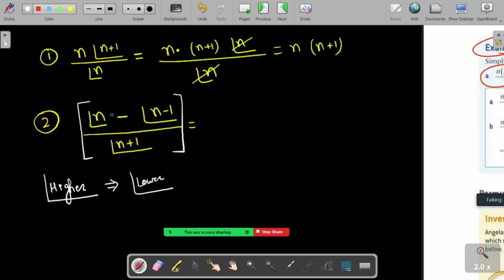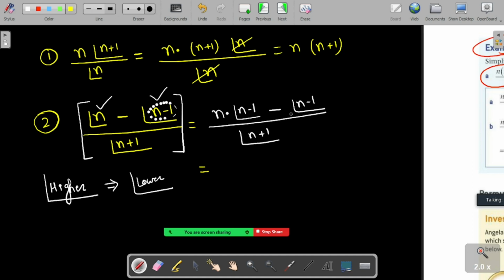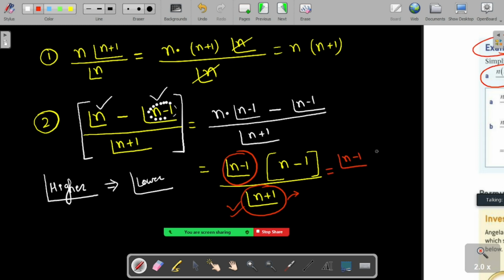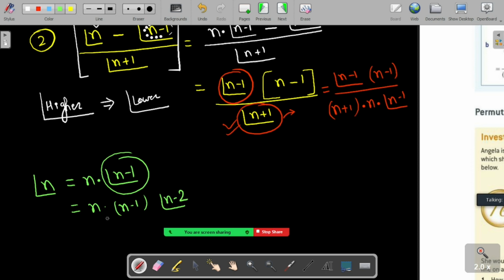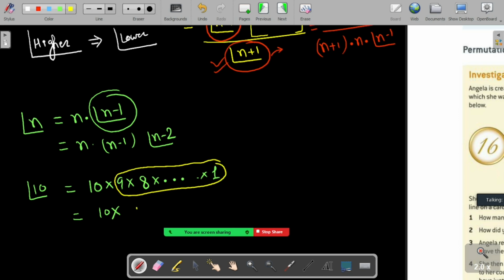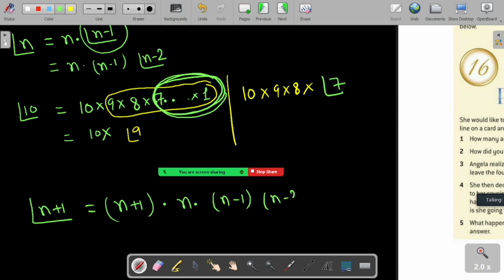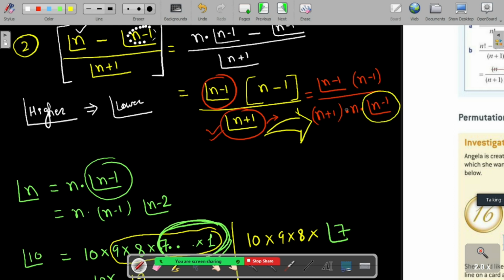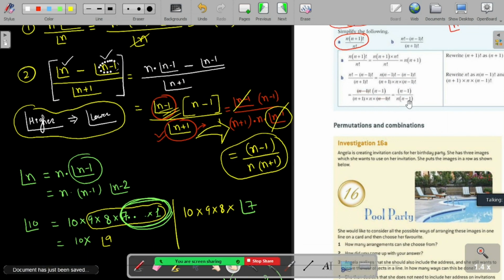ib AA HL Maths | permutation & combination | principal of counting | Deatil explanation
find simplified expression of[ n!-(n-1)!] /(n+1)!